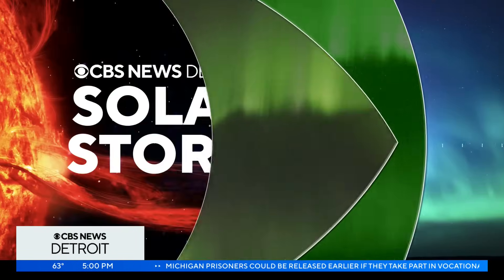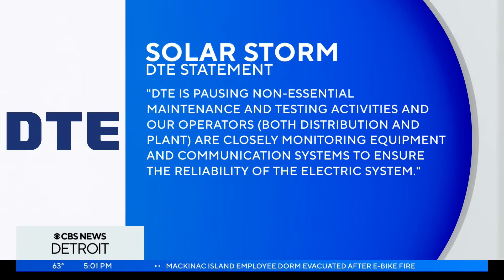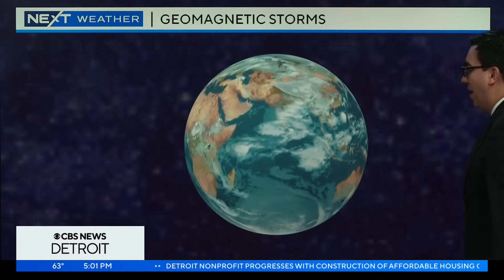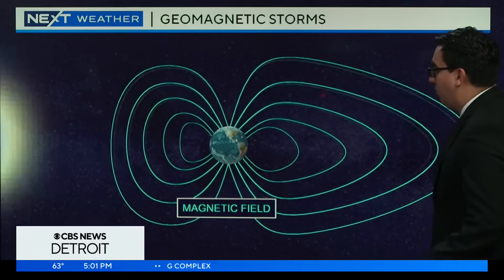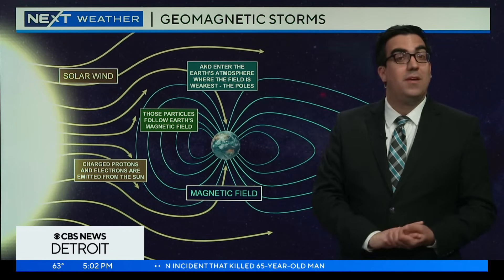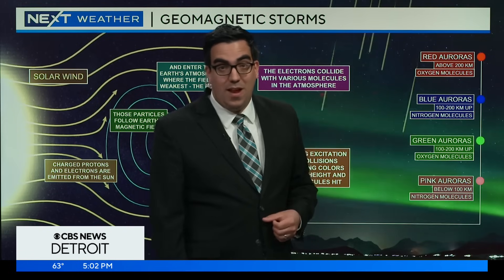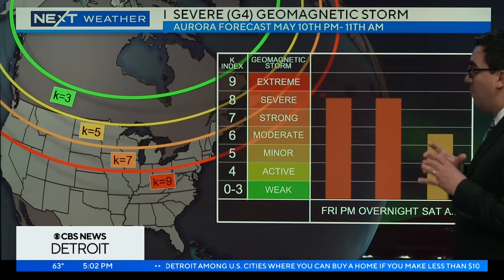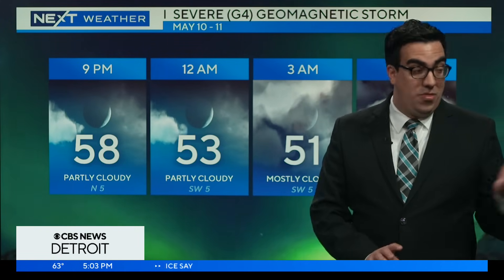Severe geomagnetic storm watch issued: What to know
National Oceanic Atmospheric Administration (NOAA) issued a severe G4 geomagnetic storm watch on Friday after a storm that is likely through the beginning of the weekend.